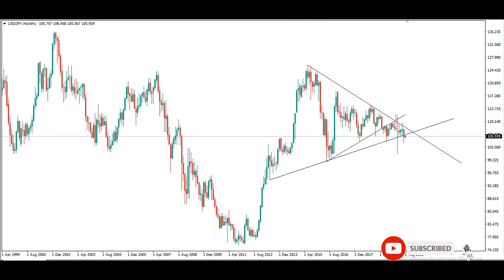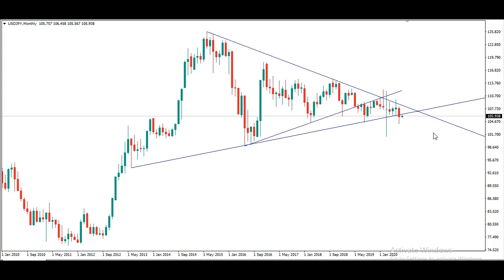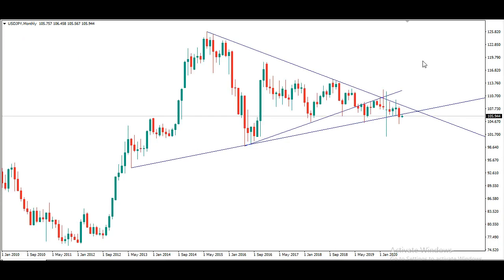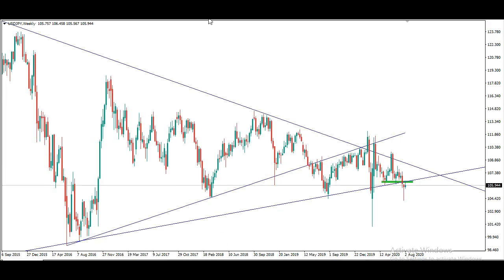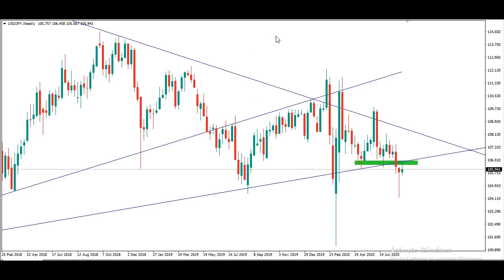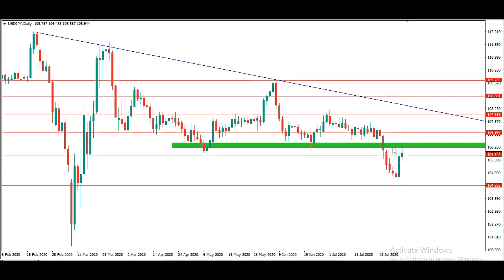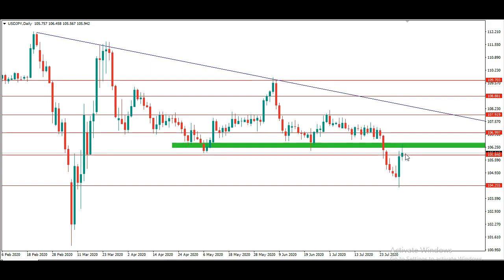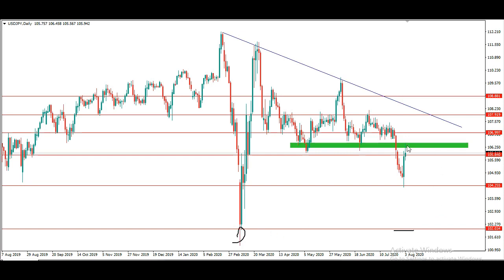USDJPY BEARISH FORECAST. (MULTI-TIMEFRAME ANALYSIS).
In this video, I made a full top down analysis on USDJPY, showing the most important levels I'm paying attention to and the direction I expect price to go within the next couple of weeks or months.

Thanks.